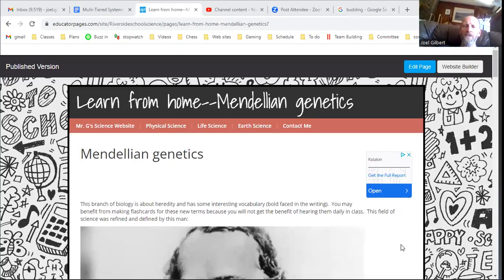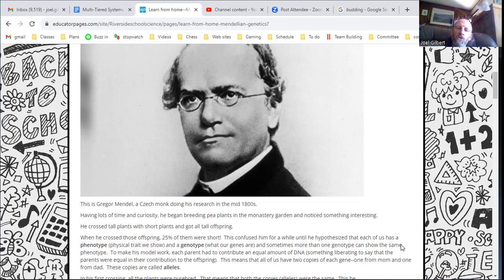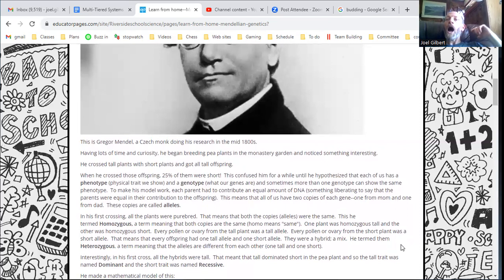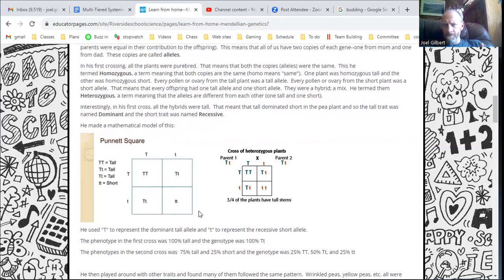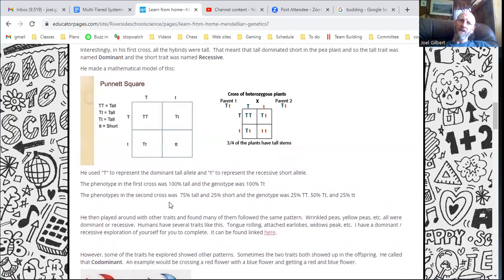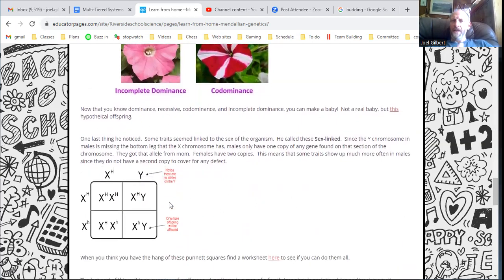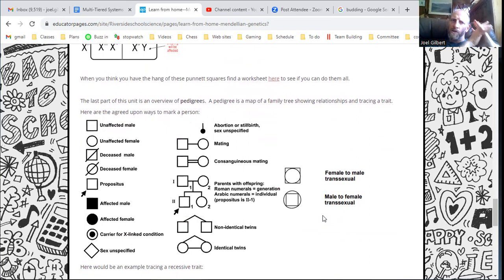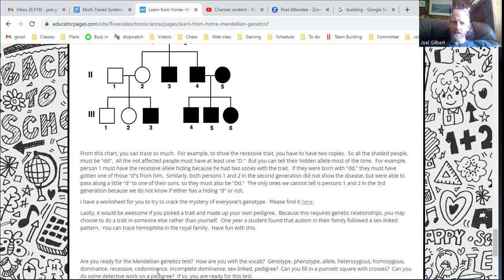Mendelian genetics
An overview of the vocab and concepts of Mendelian genetics.